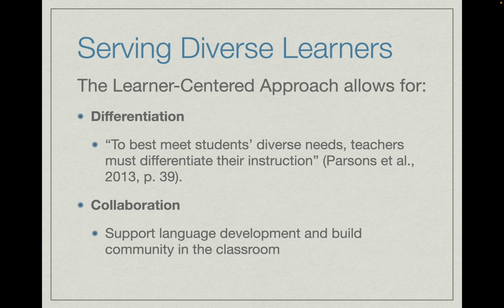ES5063 Module 5 Reflection